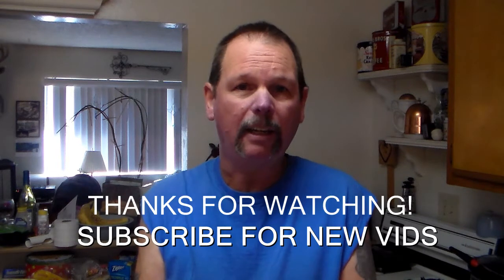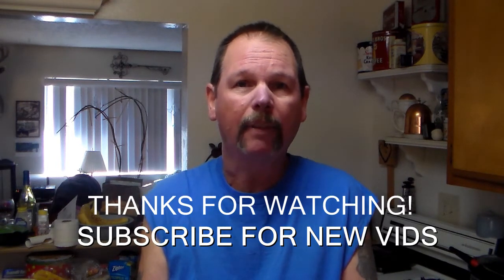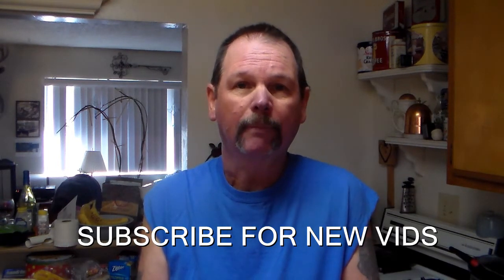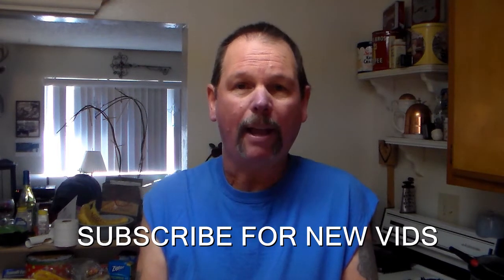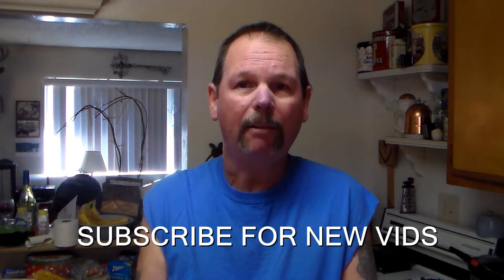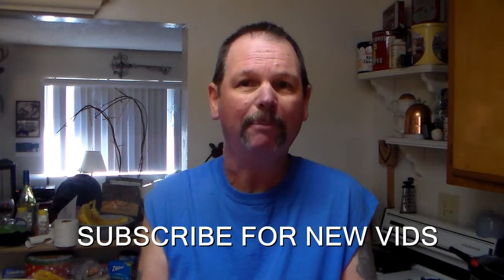Samsung HMX-F90 Video Camera Review-Is it a Good Camcorder for Making YouTube Videos?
My opinion of the Samsung HMX-F90  camcorder. I use this video camera to shoot all of my YouTube videos. I think the picture quality is pretty good and it's fairly easy to use. I think it's a pretty good camera for making YouTube videos.